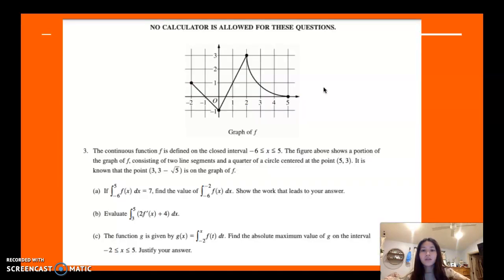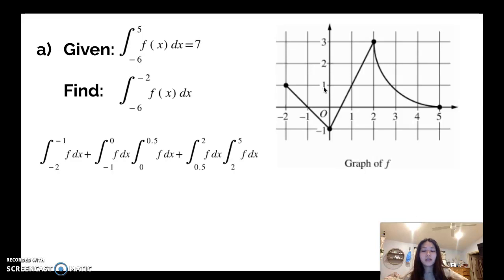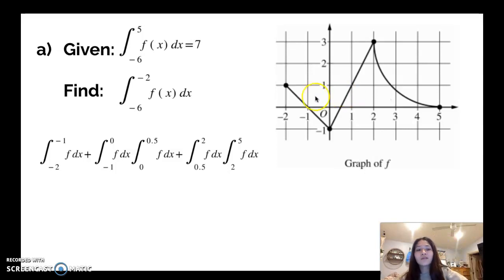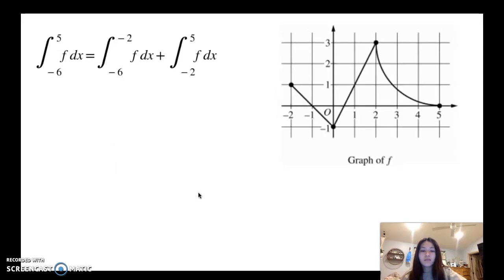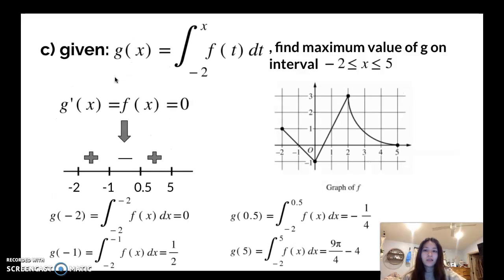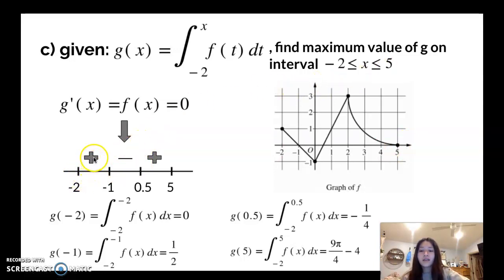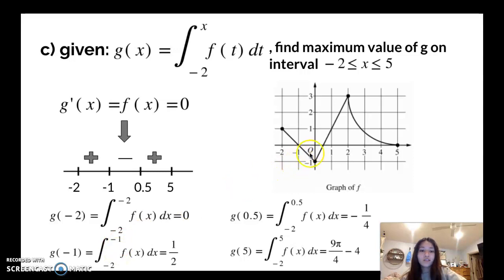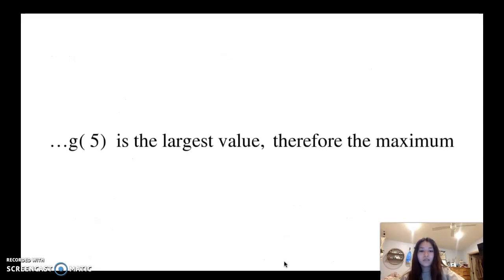2019 FRQ #3 parts a&c